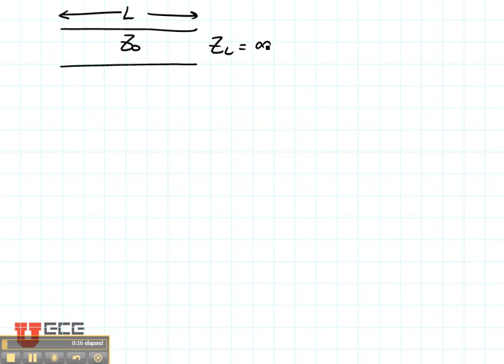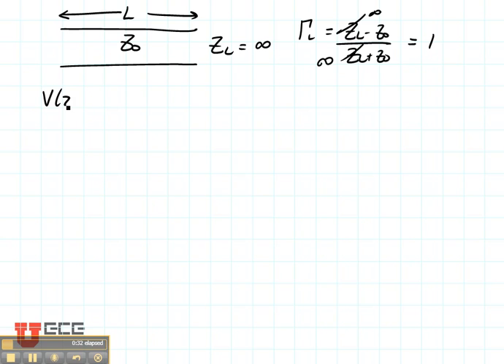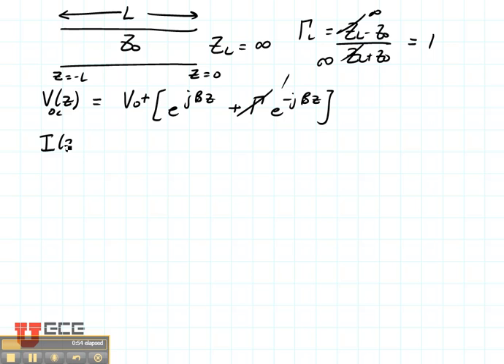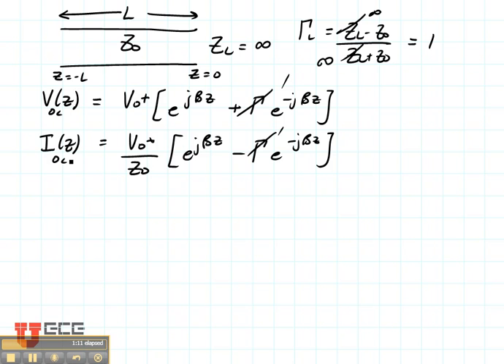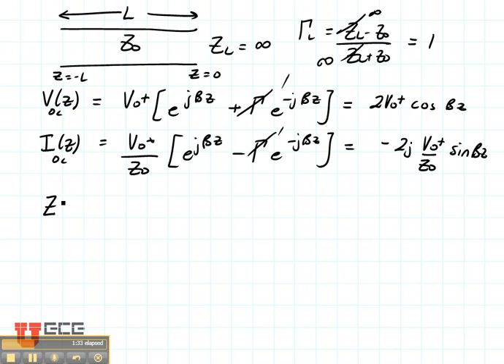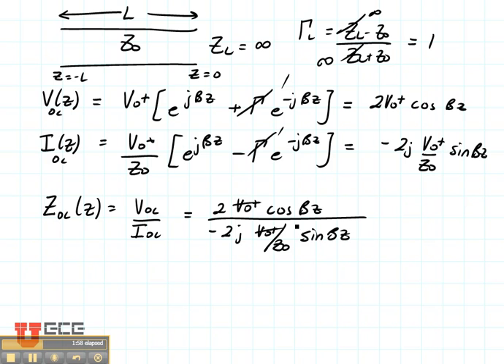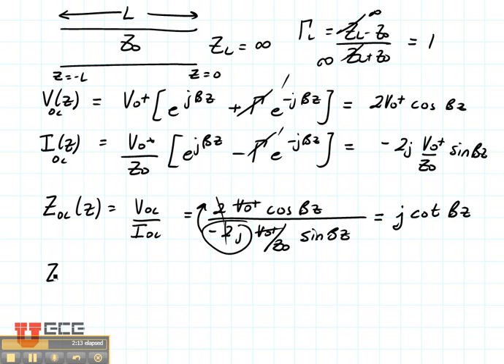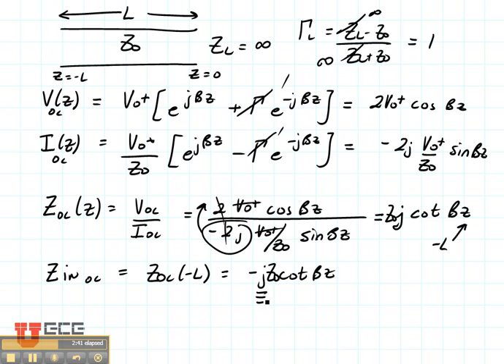ECE3300 Lecture 8-4 LC open circuit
How to create an equivalent inductor or capacitor out of an open circuited transmission line.